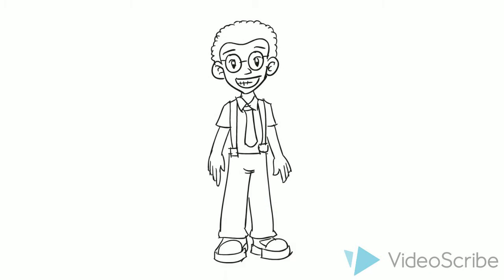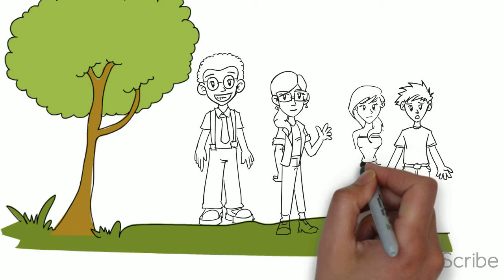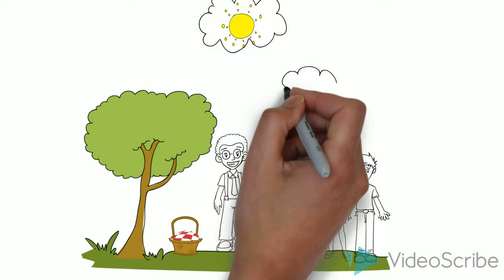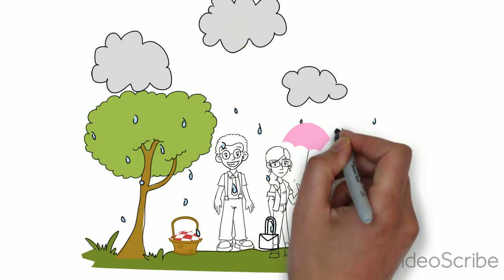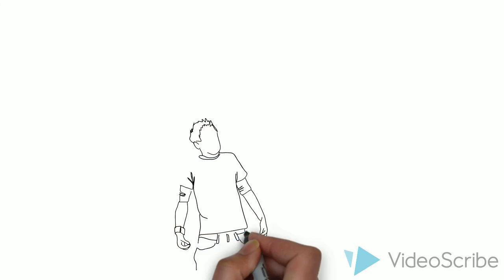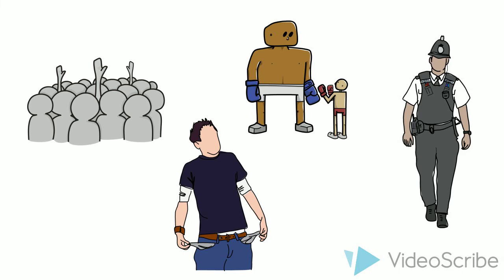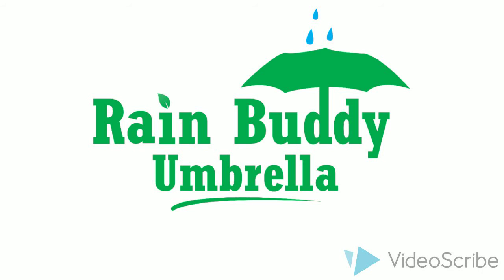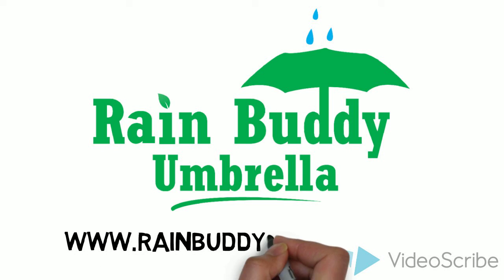What is Rain Buddy? PRE-ORDER NOW!!!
Rain Buddy is the world's first 100% recyclable umbrella that also fits in your pocket or pocketbook. to learn more about our product and company. Pre-Order a box of 10 for yourself today.